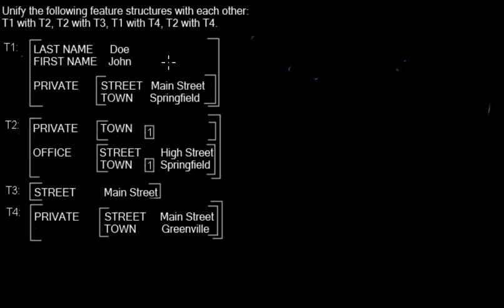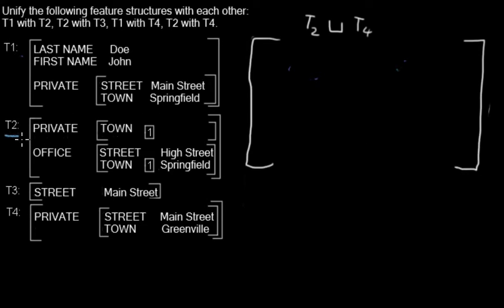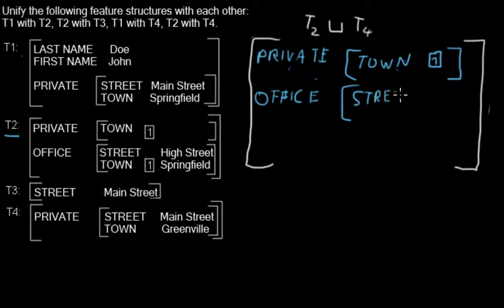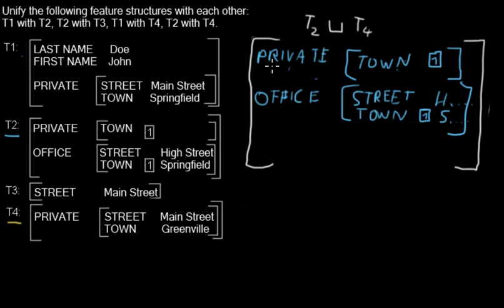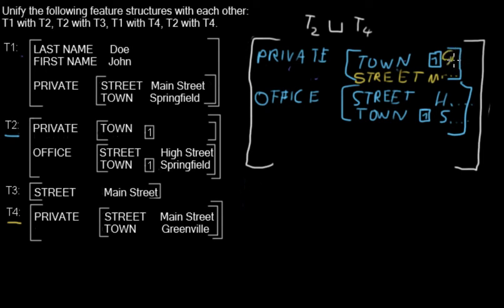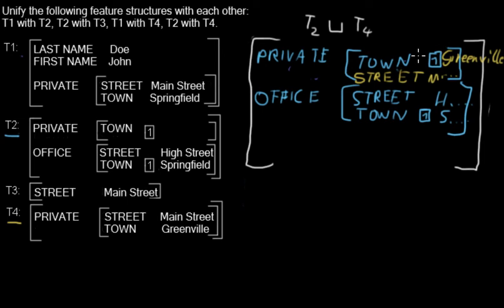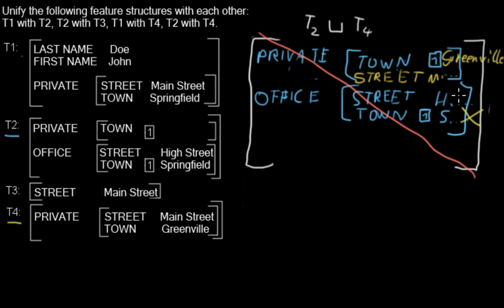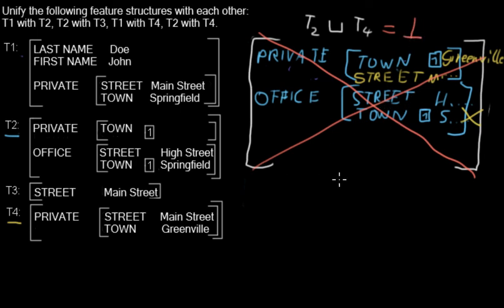Unifying feature structures - T2 with T4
Another example of unification.

Reference:
Jurafsky, Dan ; Martin, James H.: Speech and language processing : An introduction to natural language processing, computational linguistics, and speech recognition. Upper Saddle River, N.J : Prentice Hall, 2000 (Prentice Hall series in artificial intelligence). -- ISBN 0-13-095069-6, p. 400 ff.